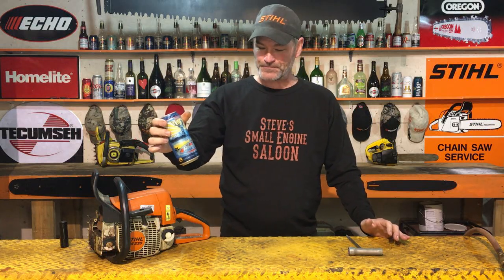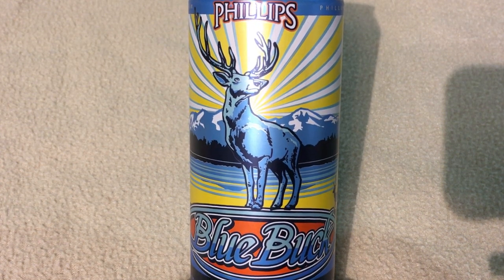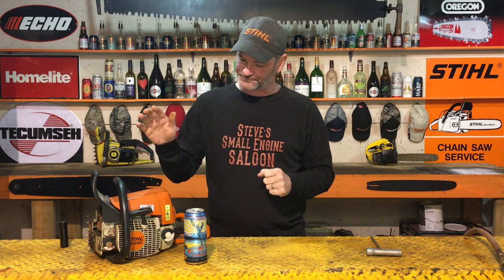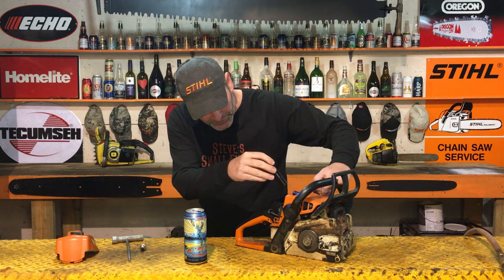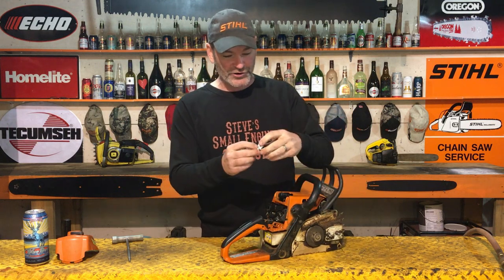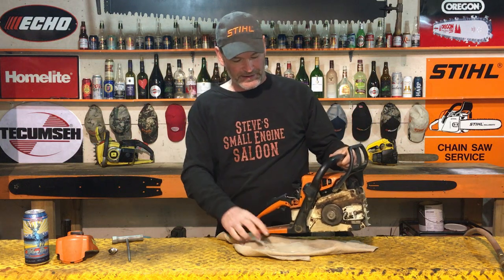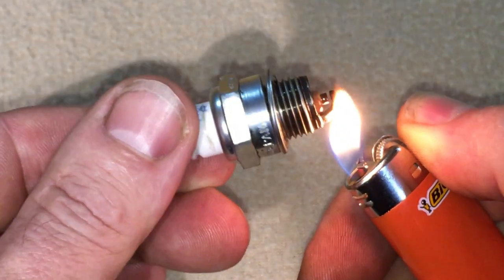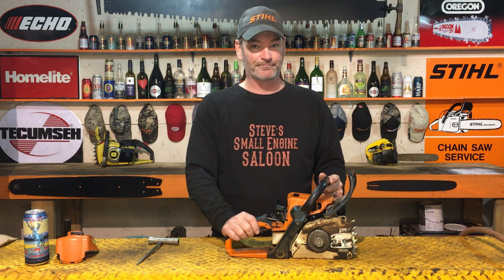How To Unflood a Chain Saw USING Tools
Your chainsaw won't start. Is it flooded? Too much fuel in your engine to start, is it over choked or choking when it doesn't need to be choked or is it a carb problem? You've got the tools, let's go...
This is how I un-flood a chainsaw if I have my tools with me!  Applies to all chainsaw brands.

If I saved you some money with this video, please consider supporting my efforts with a donation

Don’t forget to click the 🔔 to turn on Video Notifications for more money saving videos, featuring all the top brands like Stihl, Husky, Husqvarna, Echo, Honda, Briggs and Stratton, John Deere, Craftsman, MTD, AYP, etc.

Learn how to properly fix or repair your own outdoor power equipment if it won’t start, bogs out, won’t rev up, chain or blade is dull and doesn’t cut good, needs sharpened, or simply just runs poorly.

Simple and basic, do it yourself (DIY) tutorials to help you with your broken lawn and garden equipment.

I do my best to teach you how I easily diagnose problems the fastest, quickest and most efficient way.

Whether it be a handheld, two stroke, two cycle engine like chainsaws, weed eaters, string trimmers, grass trimmers, line trimmers, hedge trimmers, strimmers, brush cutters, leaf blowers, or four stroke, four cycle units like lawn mowers, pressure washers, generators, ride on mowers that need parts installed or replaced, I’m your guy.

I’ve been a small engine mechanic for many years so my videos are loaded with tips and tricks that I have learned and want to pass on to you.  I want Steve’s Small Engine Saloon to SAVE YOU TIME, FRUSTRATION AND MOST IMPORTANT, MONEY!

If you Google your issue, problem or symptom, you may just see one of my videos pop up!  If you have an idea or suggestion for a video, please fill out this form